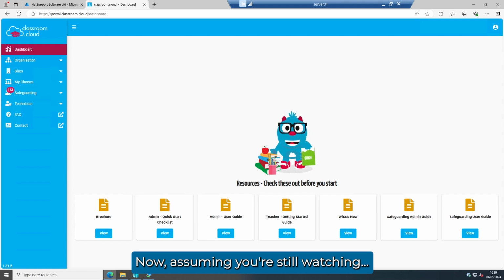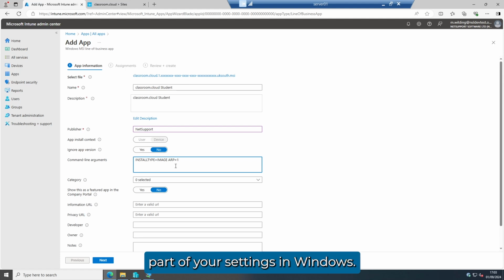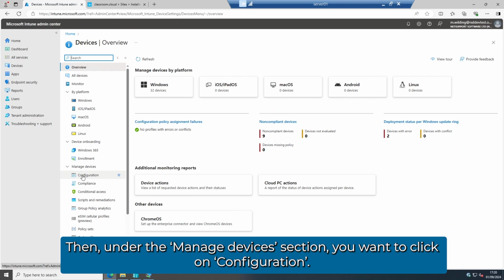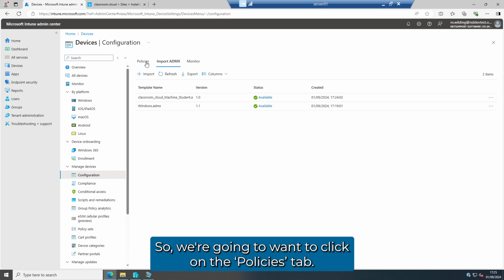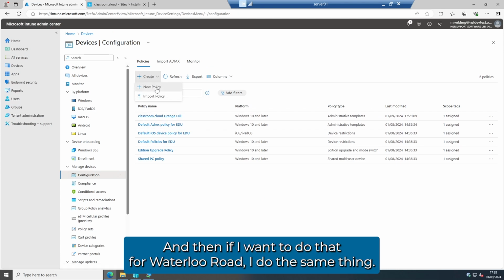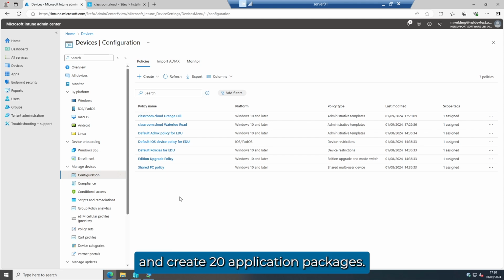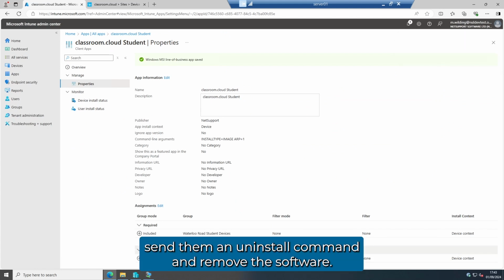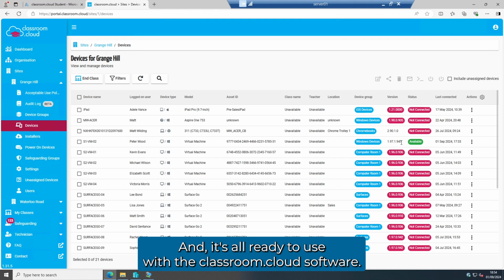classroom.cloud - Intune Deployment (Multi School - Single M365 Tenant)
This video shows how to deploy the classroom.cloud student to multiple sites which are all using the same Microsoft 365 tenant. If you have a single site or multiple sites each with their own individual Microsoft 365 tenant, then you should watch the video